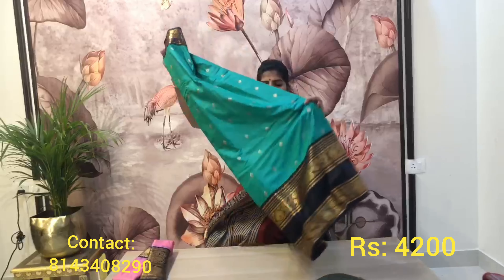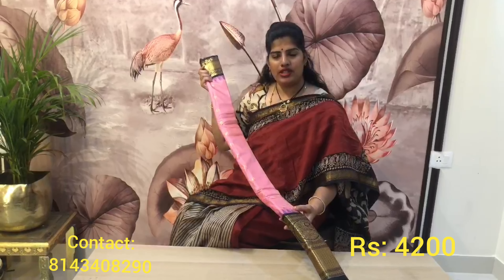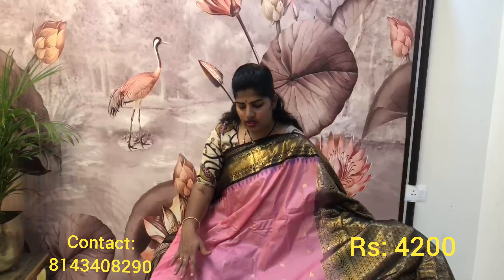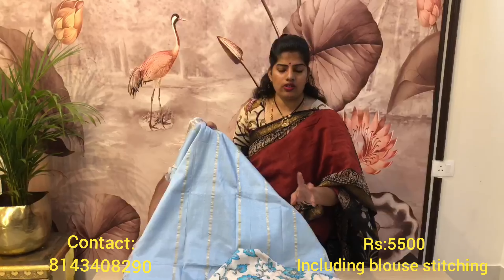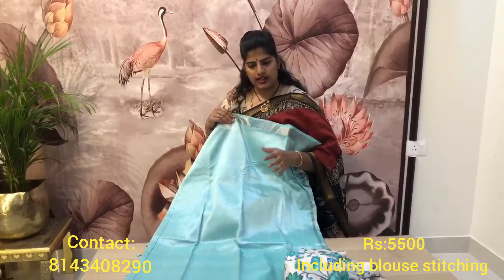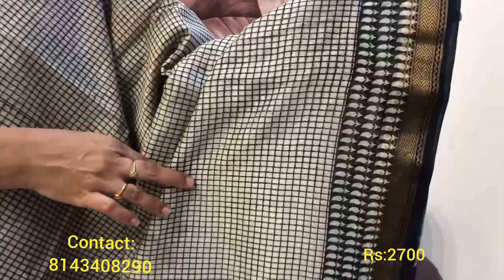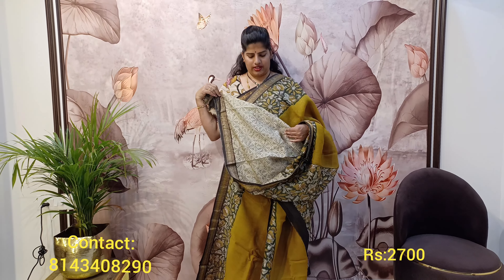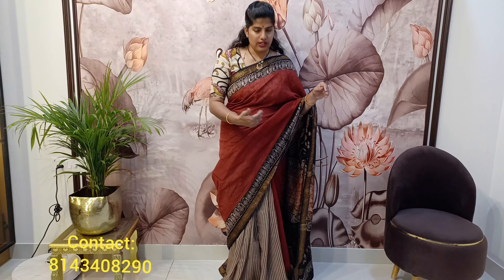Gadwals | MODALSILK| Maheshwari | Mangalagiri pattusarees | Fusion and vintage collections| Silks